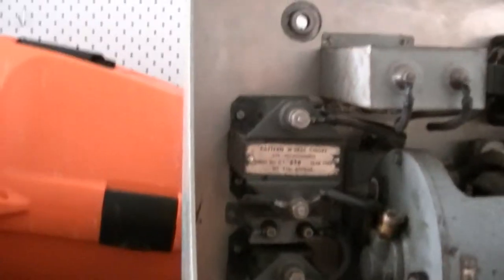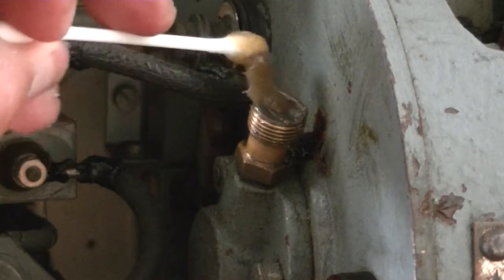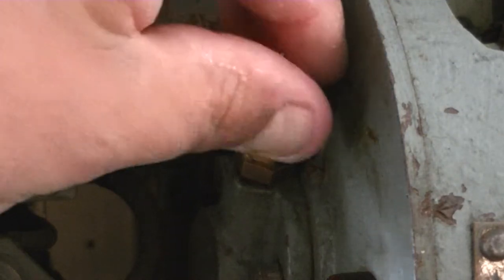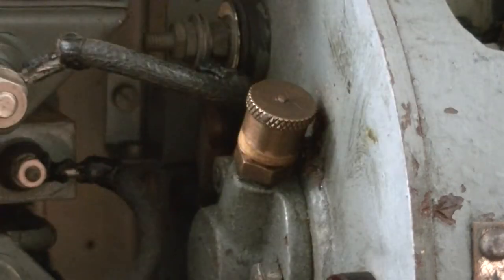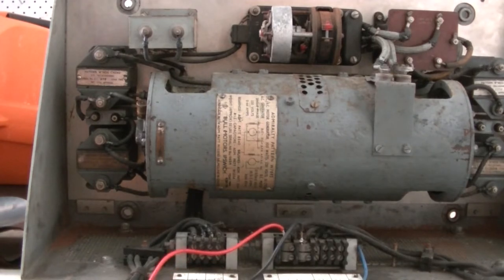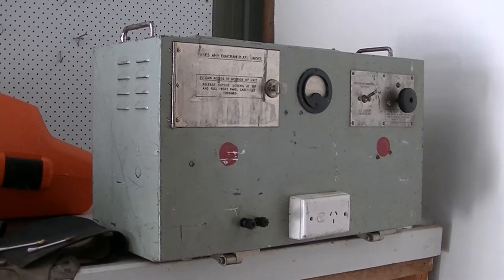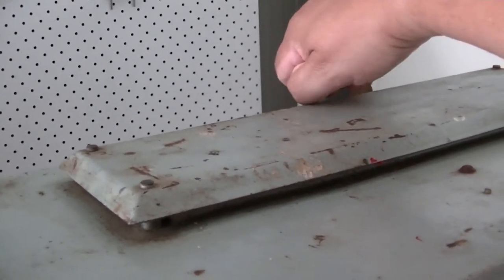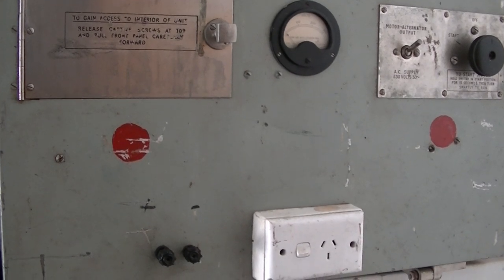Inverter Pt 2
Inverter bearing lubrication